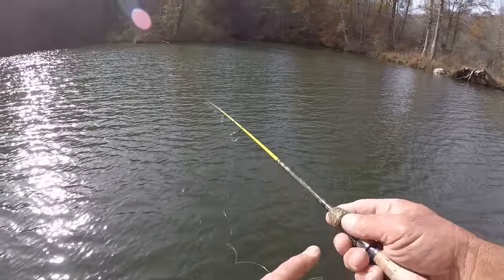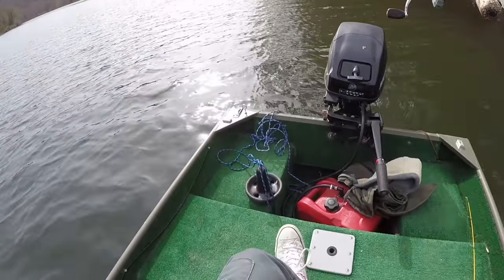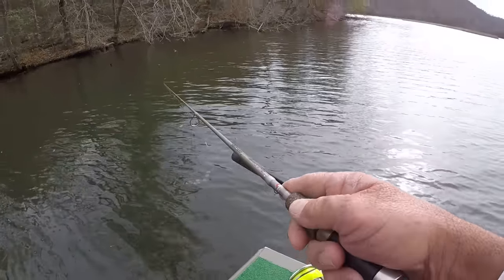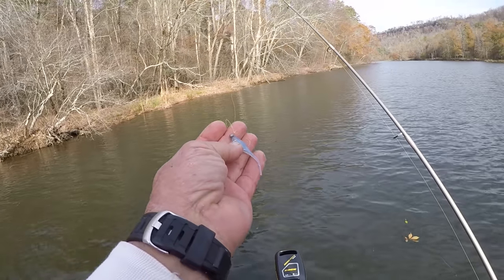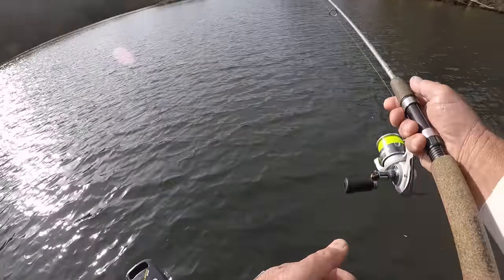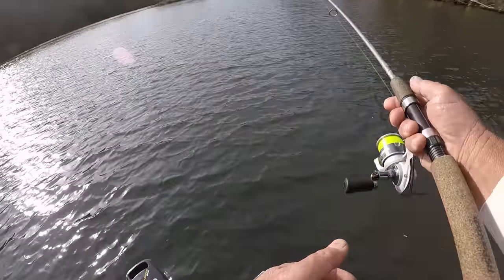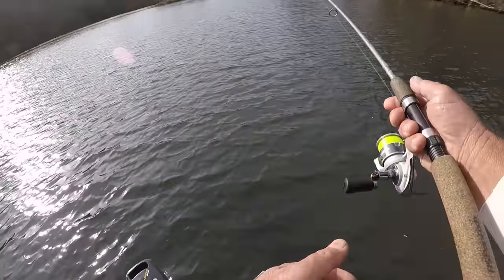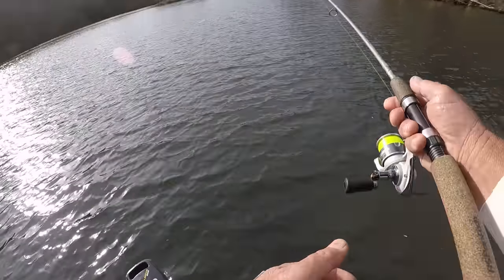How To Find Crappie On Any Lake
How To Locate Crappie On your Lake! Today I talk Crappie Fishing Secrets, Tips, Setup, Rig, and Technique that you can use to Locate crappie on your lake! We will be crappie fishing with a jig, so let's get started! I hope you enjoy the video!